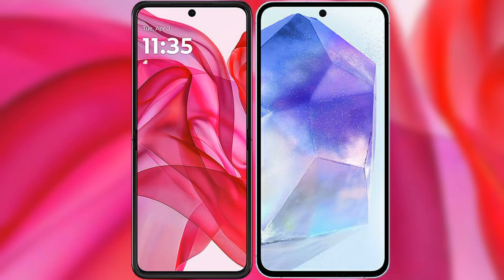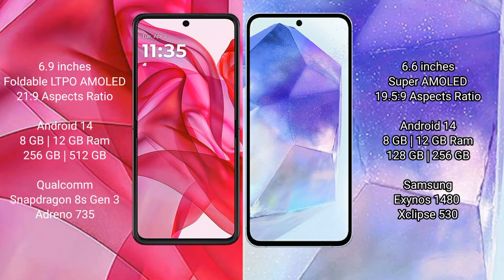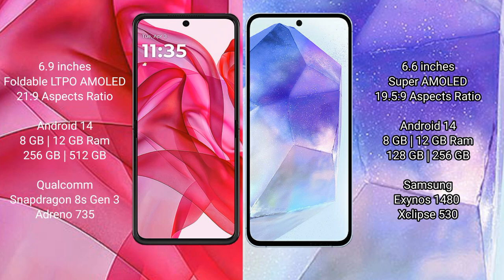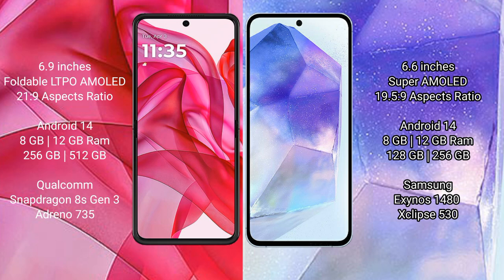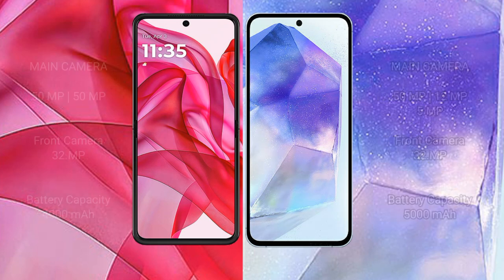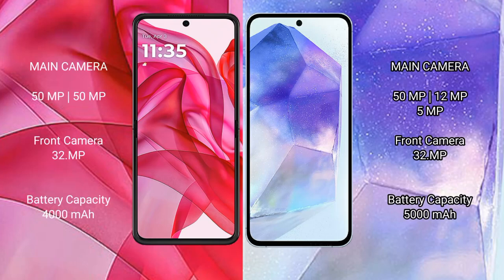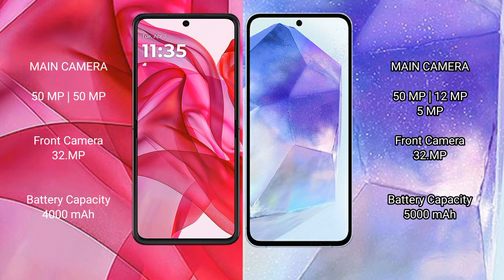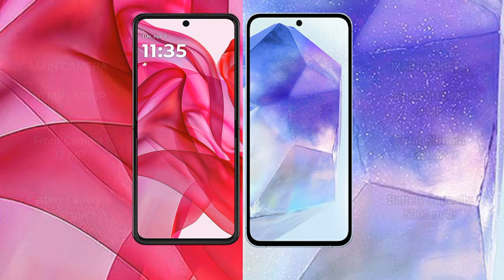Motorola Razr 50 Ultra vs Samsung Galaxy A55 Review